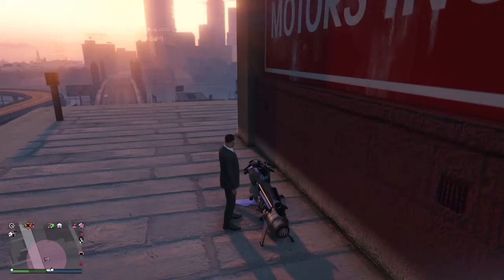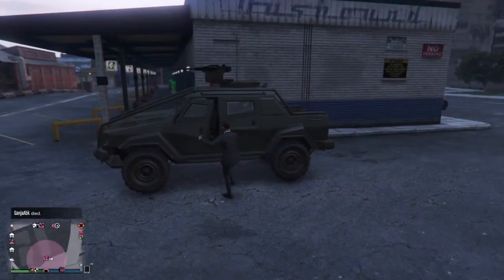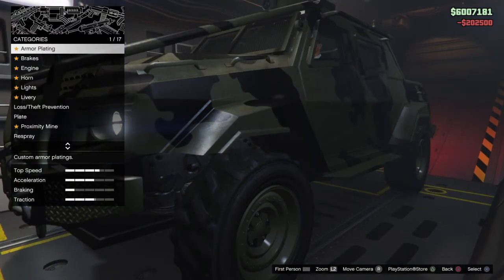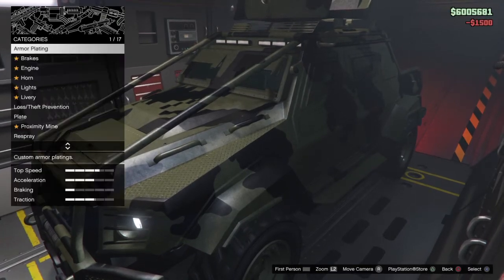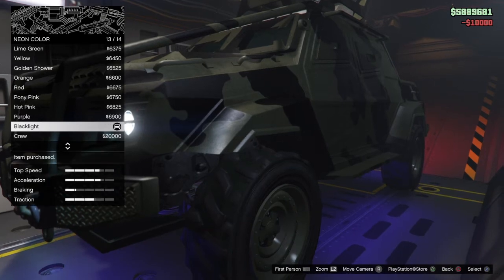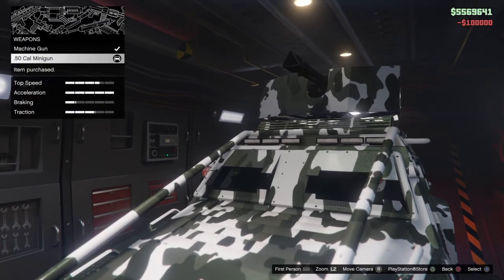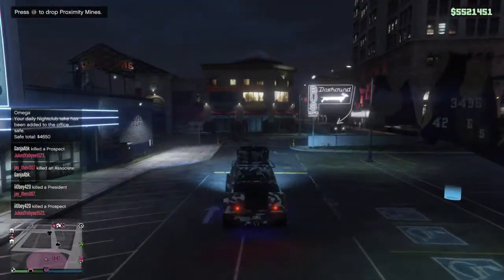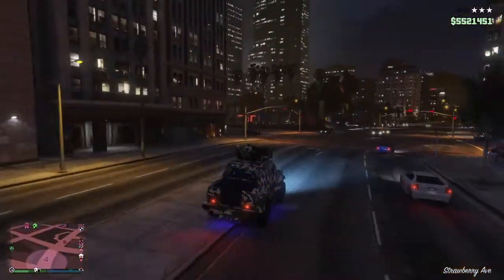How To Call and Customize Insurgent Pickup!!!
I have had this beast a while but hadn't customized it so here...we. go!!!